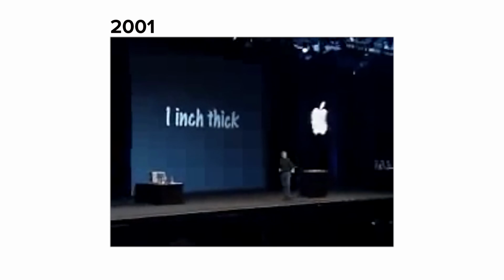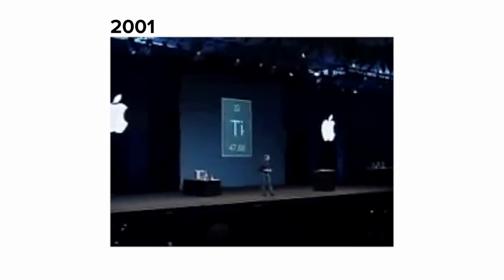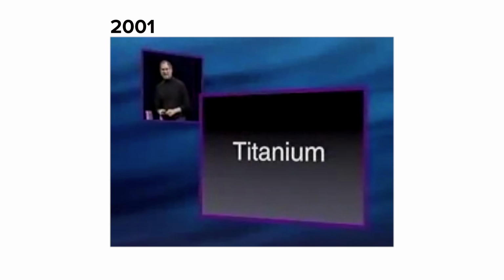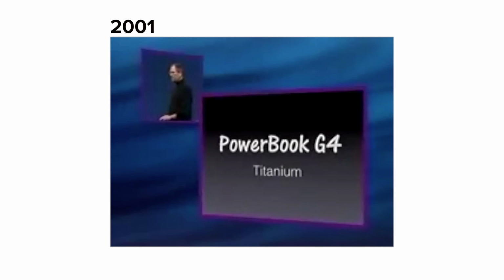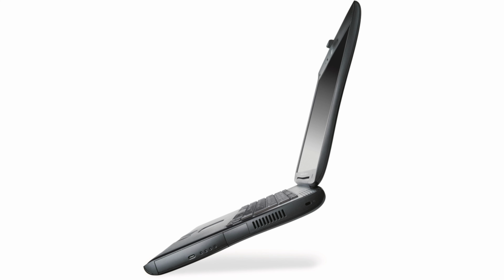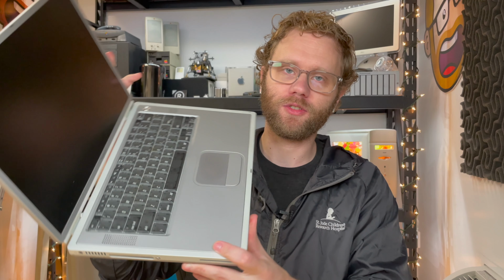Titanium PowerBook G4 #5 (20 Macs for 2020)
In 2001, Apple rocked the notebook world with a G4-powered machine that was just one inch thin.